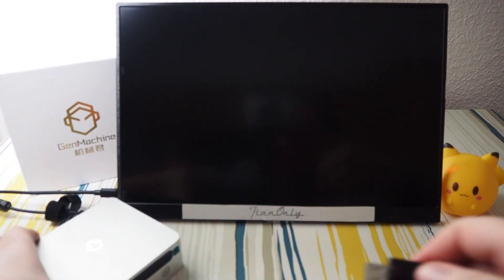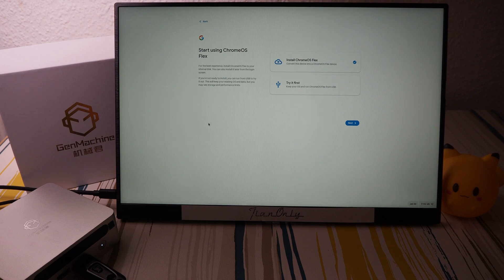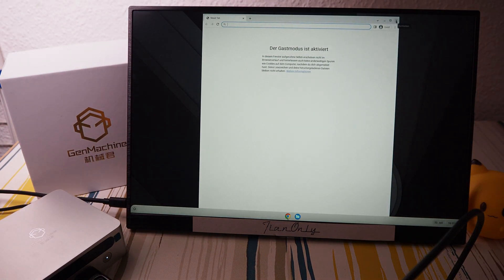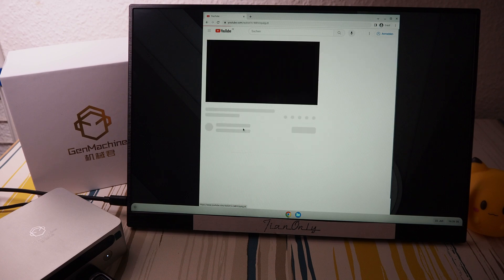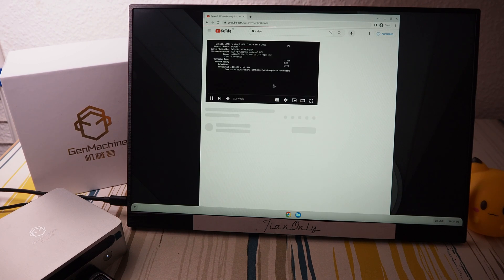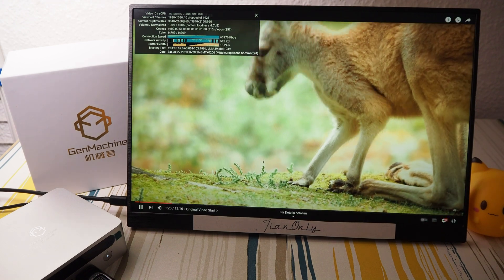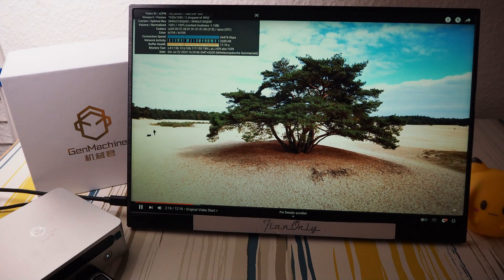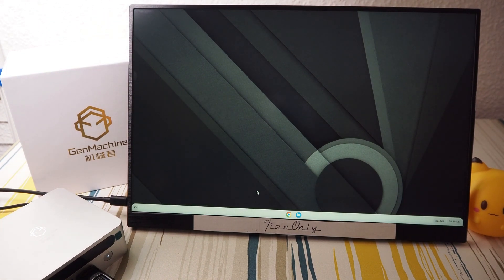Unleashing ChromeOS Flex on Ryzen 7 7730u: A Web-Surfing Adventure!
In this eye-opening video, I put the powerful GenMachine Ryzen 7 7730u AMD Mini PC to the test once again, exploring how well ChromeOS Flex performs. Join me as we embark on an exciting journey through the world of ChromeOS, testing its capabilities and discovering its strengths and weaknesses.

🖥️ ChromeOS Flex Experience:
ChromeOS Flex proved to be a smooth and seamless operating system on the GenMachine! Navigating through the user-friendly interface was a breeze, and I was impressed by its speed and responsiveness. Whether I was surfing the web, streaming 4K videos on YouTube, or working with productivity apps, ChromeOS Flex handled it all with ease.

💻 WiFi Card Compatibility Glitch:
While ChromeOS Flex performed admirably, there was one hiccup I encountered on the GenMachine. The operating system didn't recognize the built-in WiFi card, making it impossible to connect to my home WiFi network. However, where there's a will, there's a way! I managed to overcome this obstacle by using my smartphone's internet connection with USB tethering. Additionally, the wired LAN connector proved to be a reliable alternative for a stable internet connection.

🌐 Embrace the Possibilities:
Despite the WiFi card compatibility glitch, ChromeOS Flex showcased its potential as a user-friendly and versatile operating system. If you're looking for a streamlined and efficient web-browsing experience, ChromeOS Flex might just be the perfect fit for you.